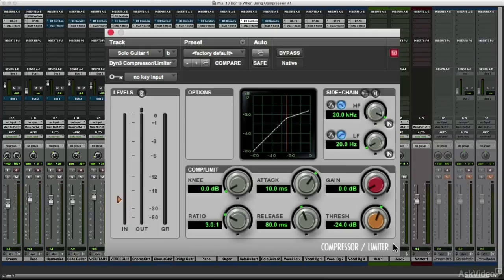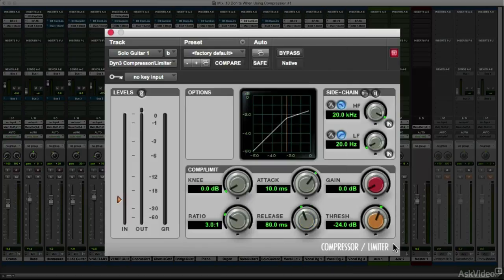Common Compression Mistakes - 2 Presets